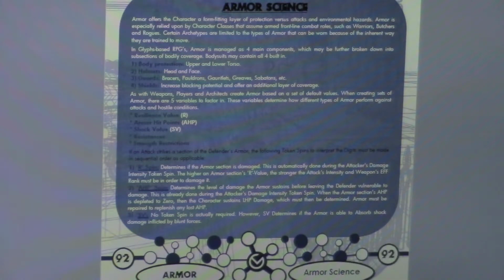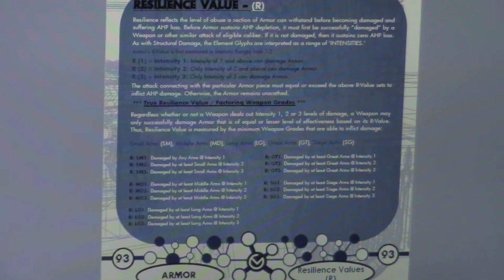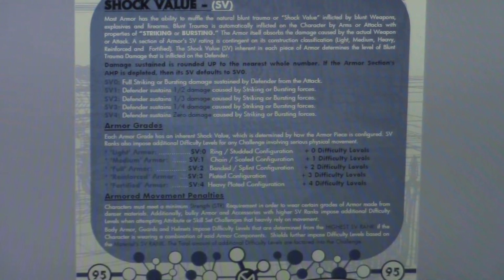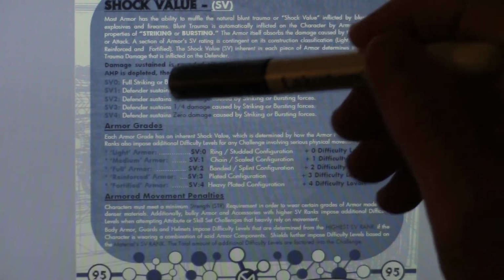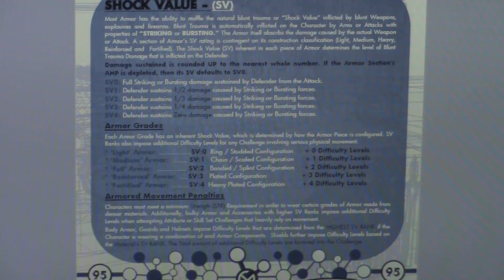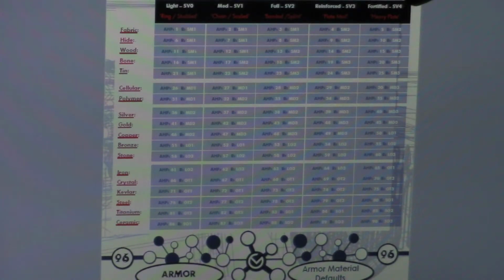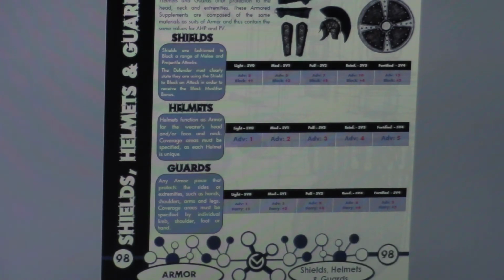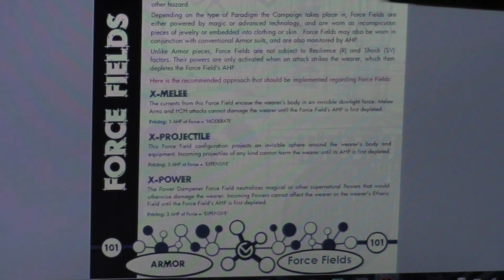GLYPHS TUTORIAL CHP 5 ARMOR